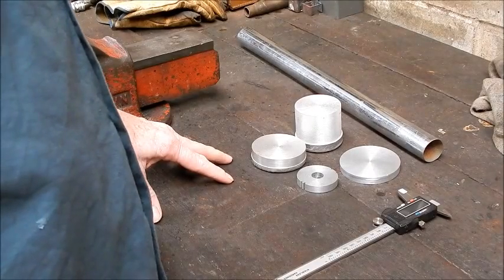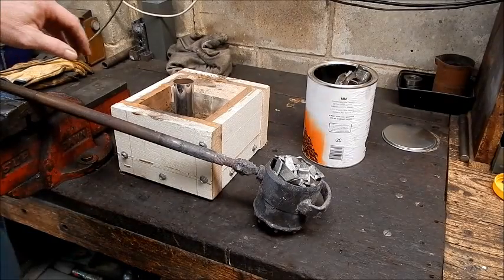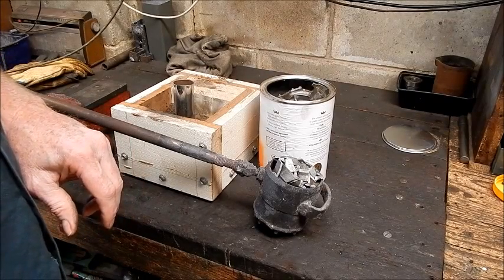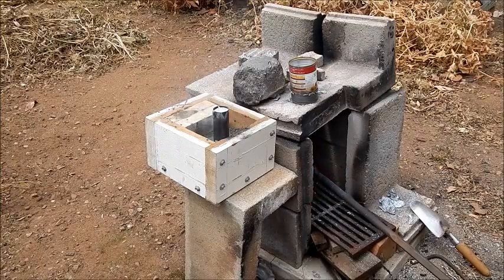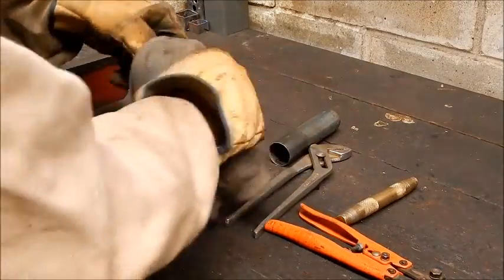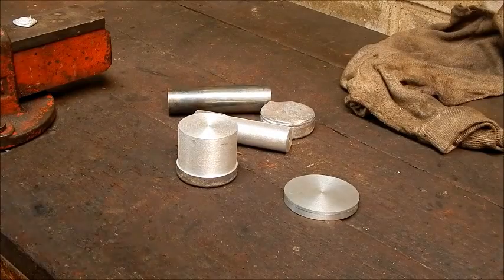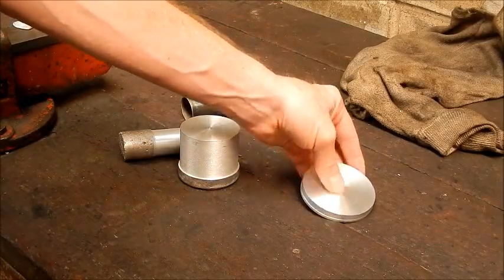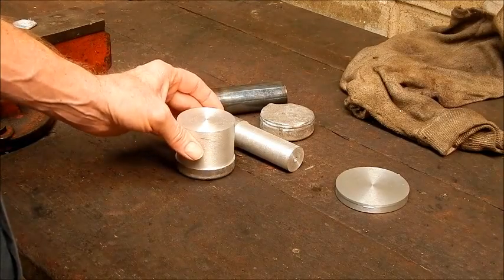My first attempt at casting aluminium round stock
Another backyard casting adventure down under.